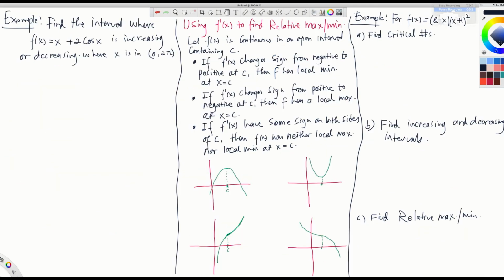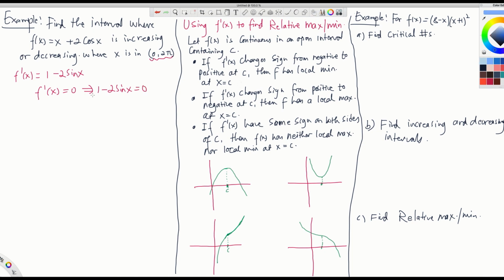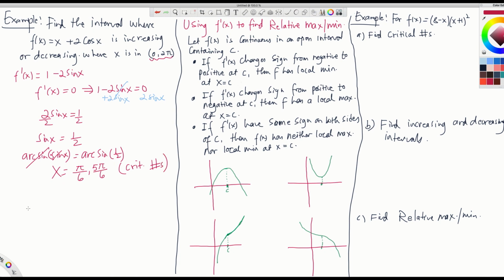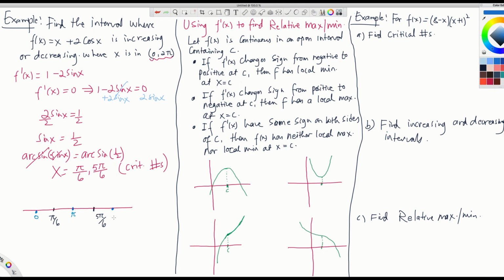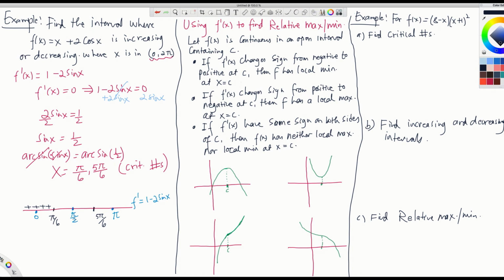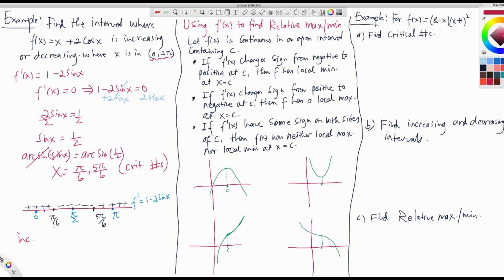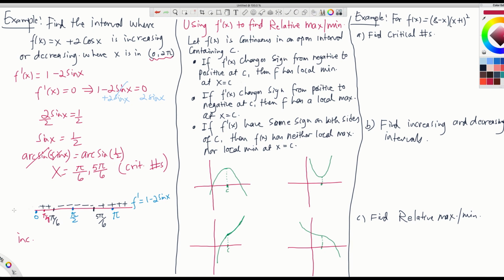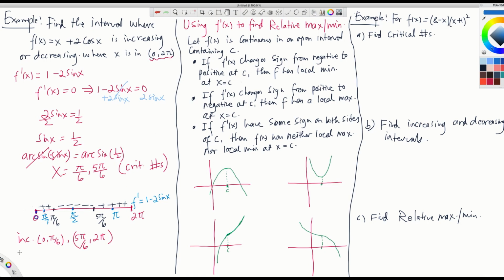V64 Increasing and decreasing 3